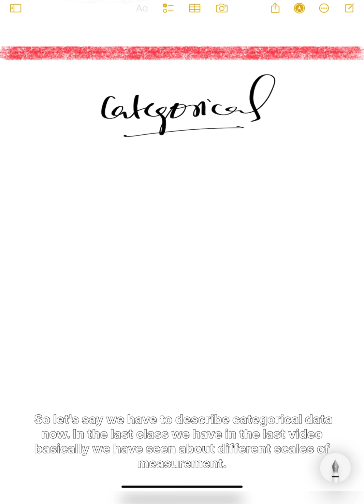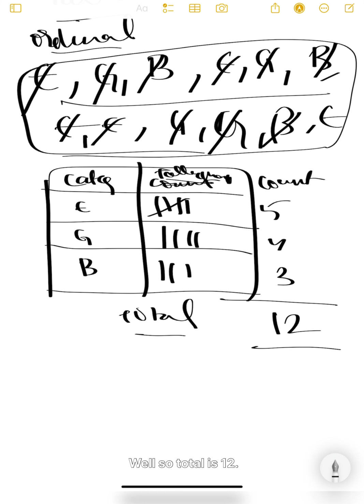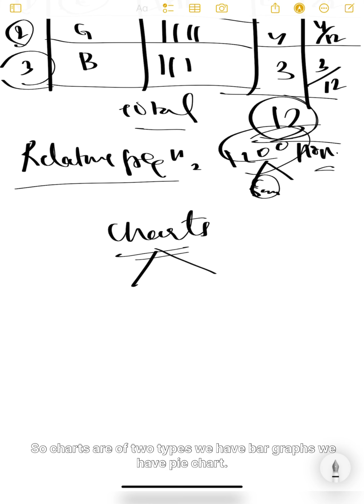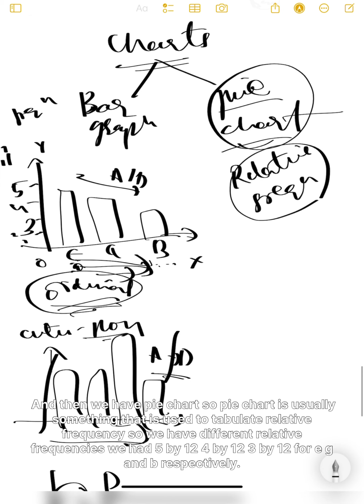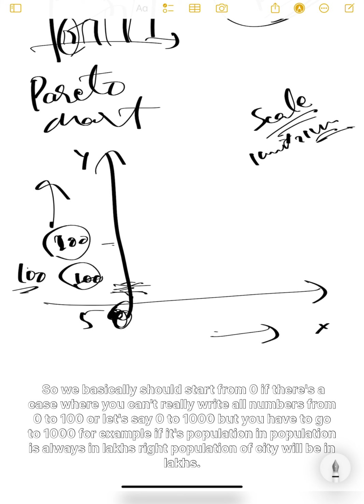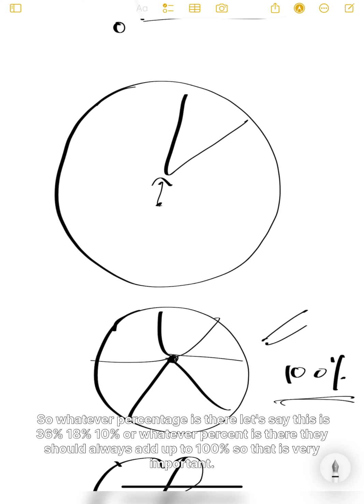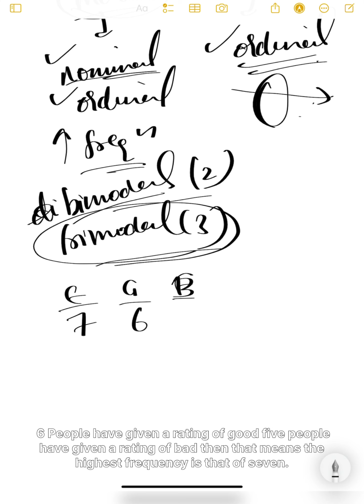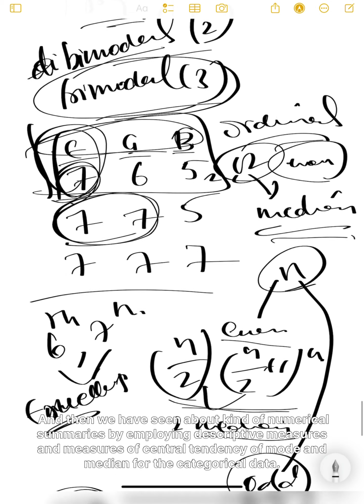Statistics - Describing categorical variable